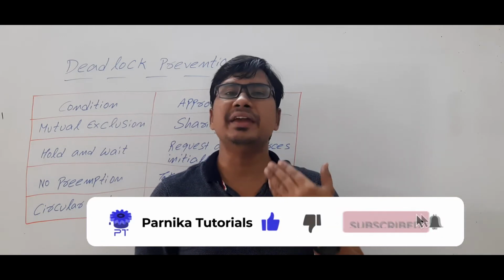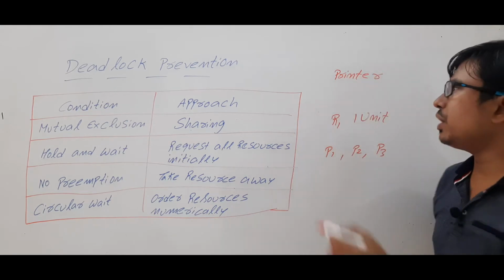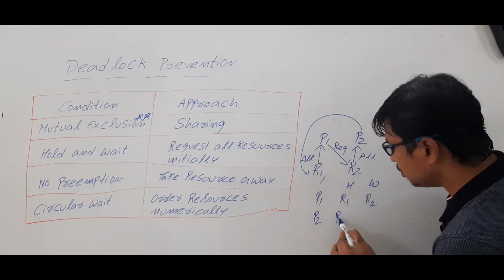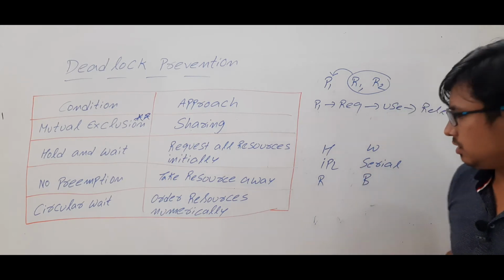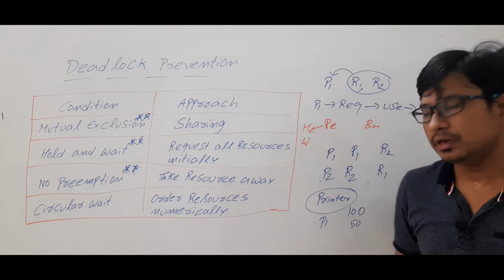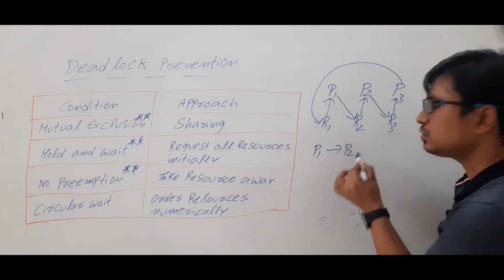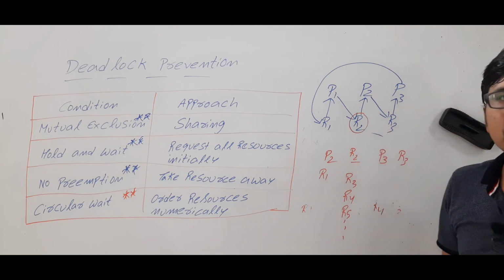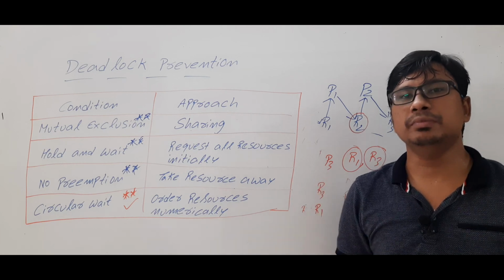DEADLOCK PREVENTION | OPERATING SYSTEMS | GATE CSE LECTURES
In this video, I have discussed about deadlock prevention